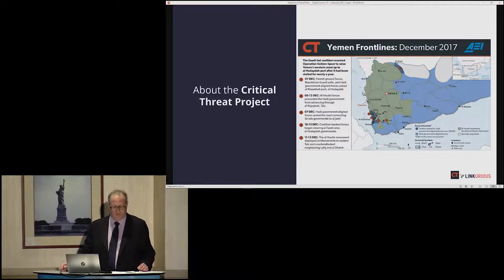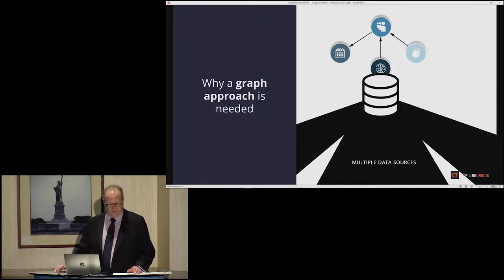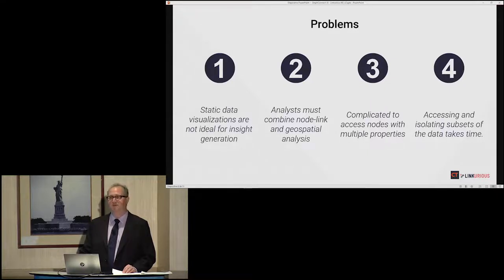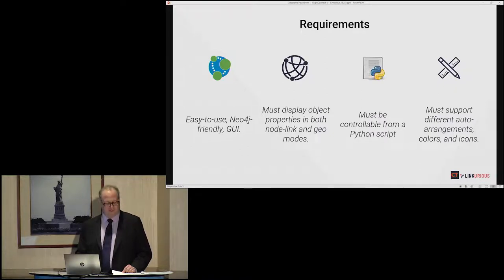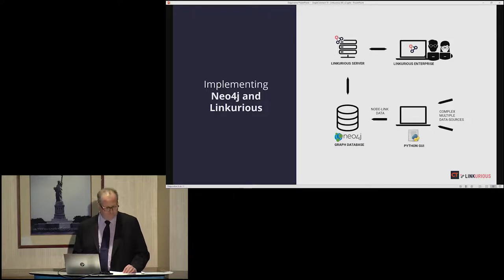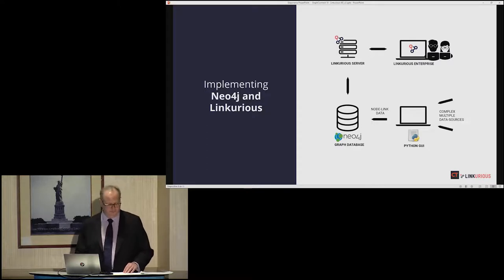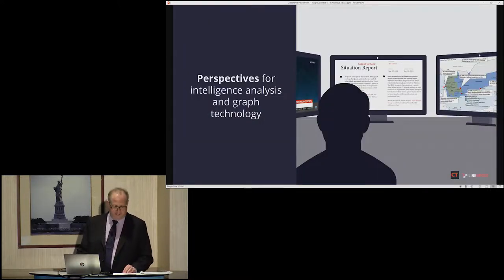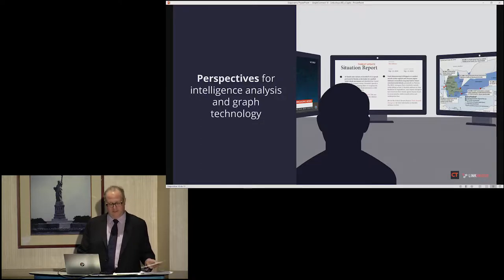Graph technology to fight terrorist threats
This talk was given at GraphConnect 2018. Frederick Kagan from the American Enterprise Institute presents how the analysts from the Critical Threat Projects are using Neo4j and Linkurious to conduct intelligence analysis in today's big data world. You will learn how the team built a graph-based data-intelligence platform to piece together intelligent pictures of conflict dynamics, understand threats, and produce recommendations.